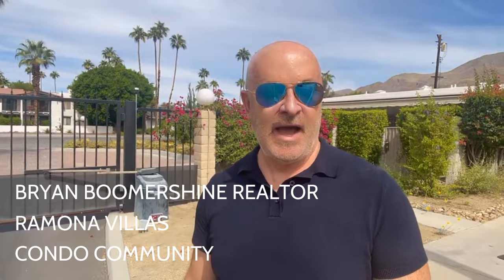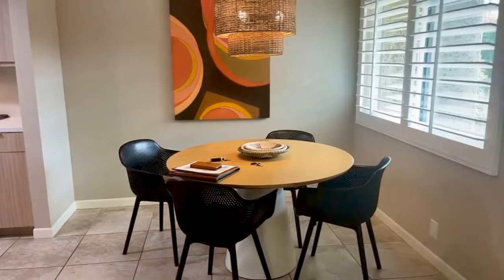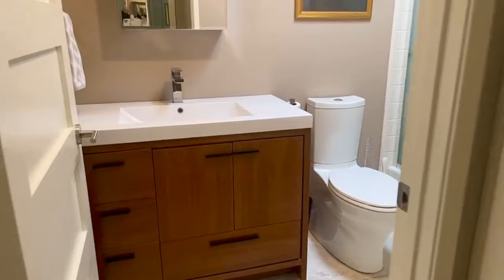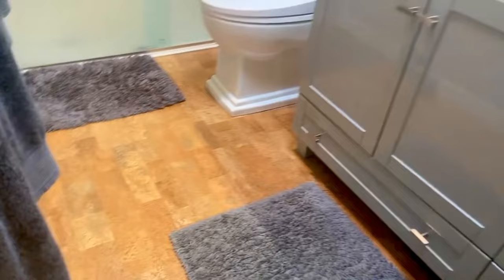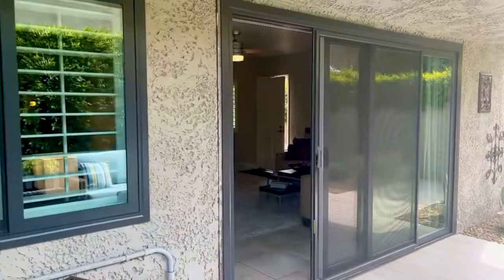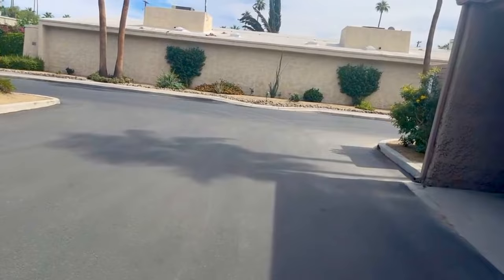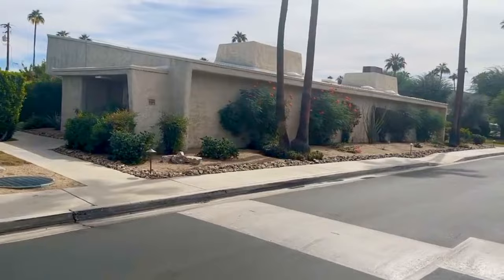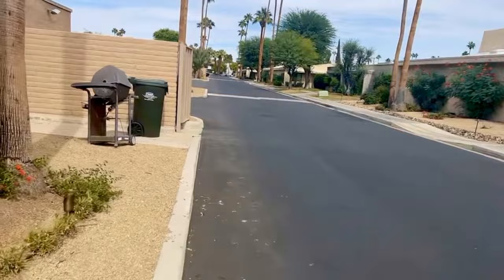Palm Springs Condos for Sale Buy a Palm Springs Condo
Ramona Villas  Palm Springs is  a HOA is home to 104 villas. All condo residents enjoy generous size patio/deck areas. The community is bordered by Ramon Road to the North and Sunny Dunes Road to the South. Ramona Villas Palm Springs has two secured gates to each entrance making it a fully gated community.

The Palm Springs community amenities include: a fully equipped clubhouse featuring a nicely equipped kitchen, party room, game area with pool table and gaming tables, a book exchange and wide screen TV with adjoining fireplace. There also is a well-equipped fitness center featuring cardio and weightlifting equipment.

The Palm Springs condo community includes outdoor amenities include park like landscaping, an amazing salt water pool, with adjoining salt water Jacuzzi and a well maintained tennis court.

 This video features  my listing  that is for sale, 1111 Ramon Unit 2 Palm Springs CA 92264. This is a great opportunity to own a beautiful Palm Springs condo in the highly desirable Richard Harrison designed gated community of Ramona Villas with an amazing Private Patio. This Palm Springs 2 bedroom/ 2 bathroom condo has been recently upgraded and freshly renovated with new kitchen cabinets, KitchenAide professional style appliances including combo microwave/convection oven, quartz countertops, hot water on demand, reducing sound windows and sliders and new plantation shutters. Ceramic tile throughout the unit with cork flooring in the guest bedroom and primary bathroom. Bedroom closets have been upgraded with custom organizers. The bathrooms are decked out with fresh vanities, Kohler Ove toilet/bidet, shower bath doors.  The Palm Springs Condo features large patio with access from the living room and primary bedroom includes a lush green ficus hedge with ceramic tile slab. The Patio also includes a Sunsetter retractable awning, hardscape and newer plantings with irrigation and a flowing water feature. The Palm Springs condo's carport is close to the unit and includes a storage locker. Dog friendly community, 2 are allowed. Enjoy the beautiful community pool with mountain views, clubhouse, gym and tennis court.

Get a Referral to a GREAT Realtor in your area!

Curious to know what your Coachella Valley home is worth?